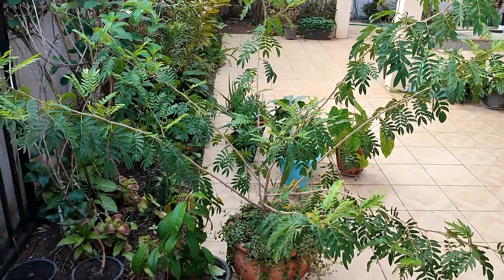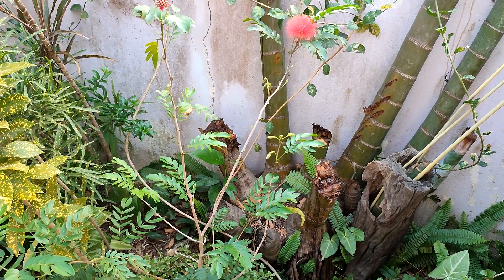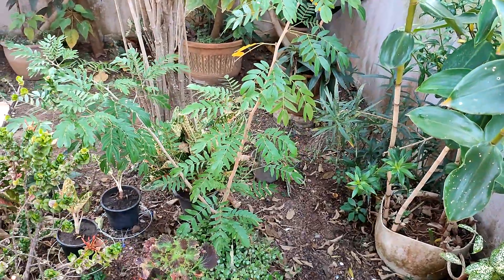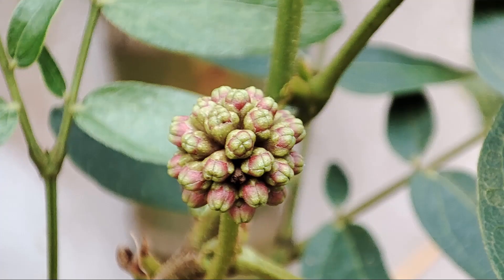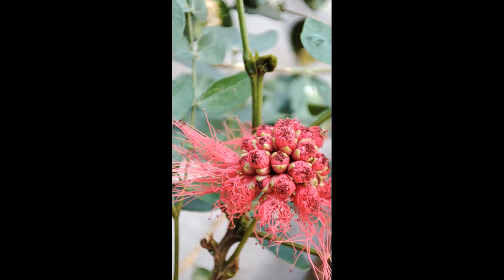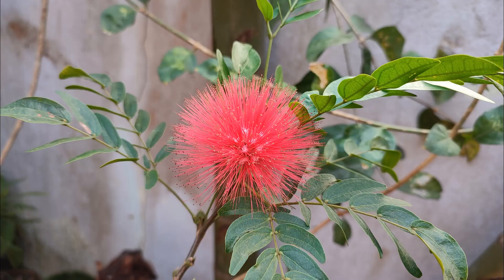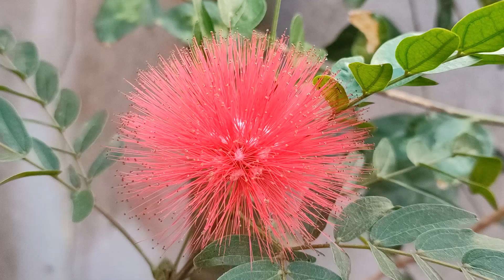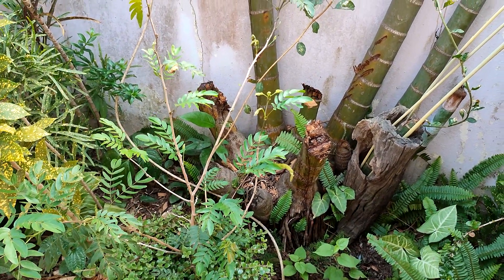Powder Puff Flowers in 15 Months! Calliandra grandiflora (English)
Powder Puff Plants - Flowers in 15 Months! Calliandra grandiflora (English)

Common names: Pink Powder Puff, Red Powder Puff Plant, Fairy Duster

# How long does it take Calliandra grandiflora to flower?
# How long does it take Red Powder Puff to flower?
# How long does it take Pink Powder Puff to flower?
# How do you take care of a powder puff plant?
# How big do powder puff trees get?
# What is the common name of calliandra?